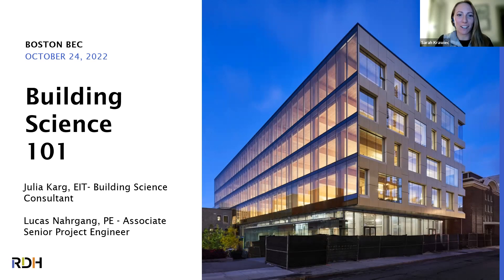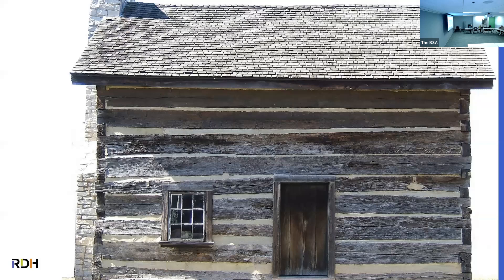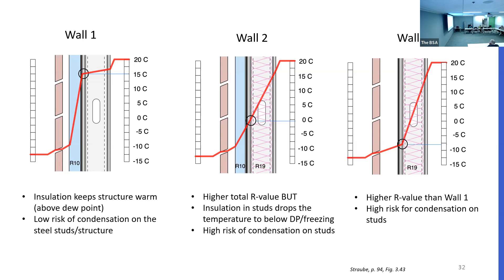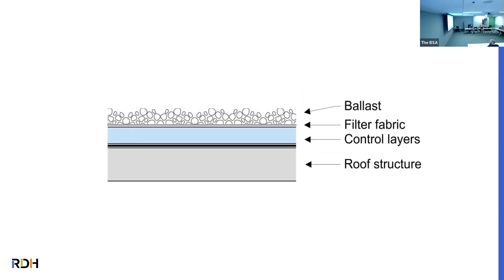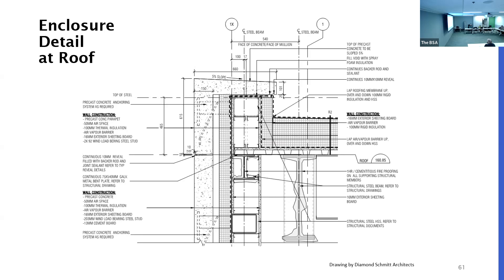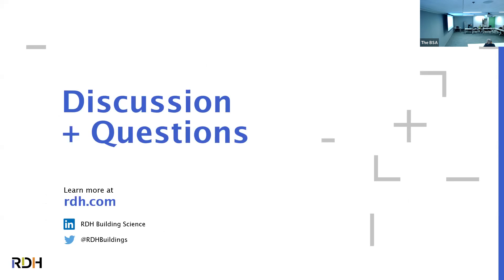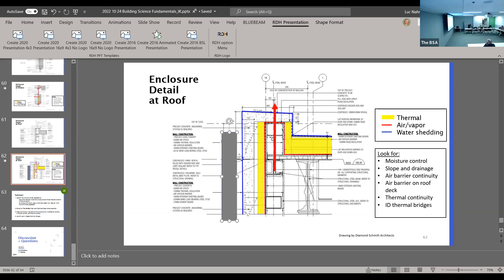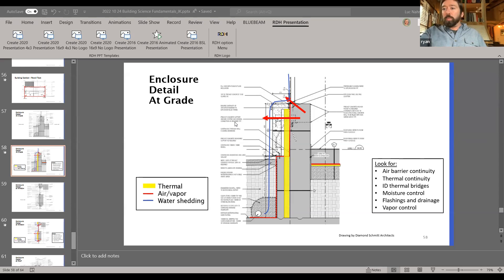Building Enclosure Council: Building Science Fundamentals